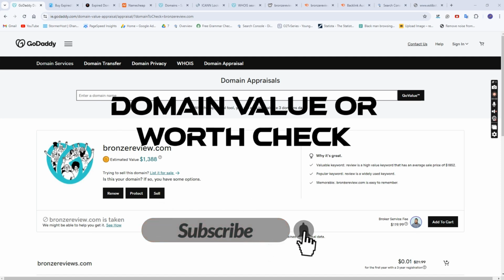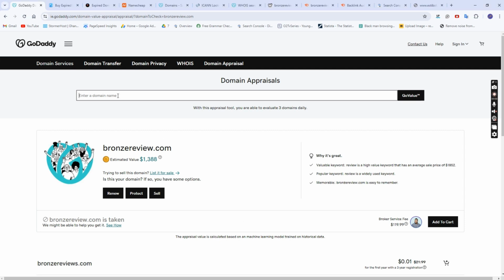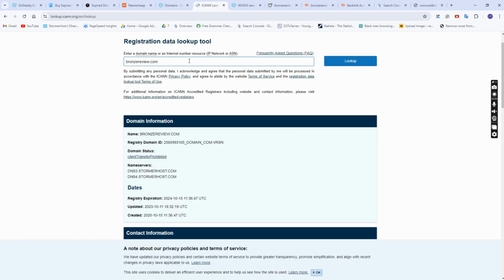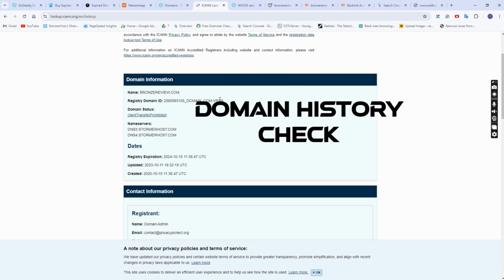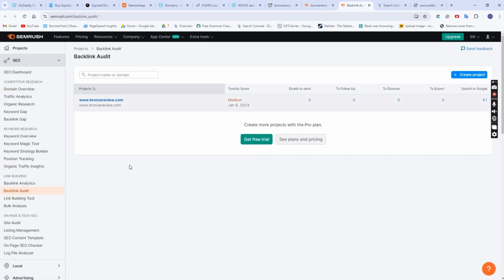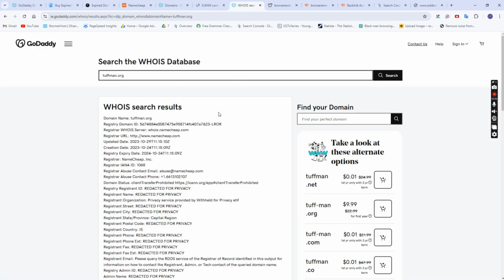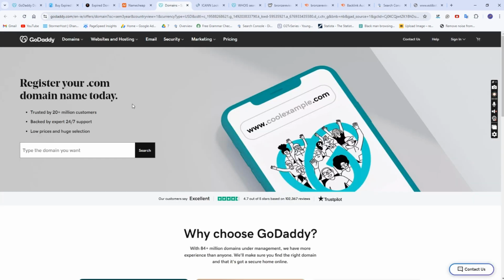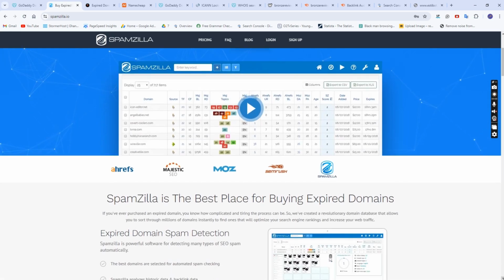How To Check Domain Registration Details, Age, Owner, Reputation, Spam Score, Authority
This video will help you check everything about a domain name including its History in search engines, the domains spam score, Domain registration details, Age of the domain, How valuable a domain name is,  how to check the worth of a domain and lastly how to get expired domain names

Buy Your Domain Names and Hosting Service From A Reliable Web Hosting Company... Use the link to get one of the best offers

Domain Appraisal Tools Mentioned
Estibot
Go Daddy Appraisal

Domain Registration Details Lookup
ICAAN Lookup -
Go Daddy WHOIS Lookup -

SEO Tool (Spam checking, Ranking history, Authority score checking, Backlink audit etc)
Semrush -

Domain Age Checker
ICAAN Lookup -

Domain Availability checker
Domain.com -
Namecheap-
Go Daddy -